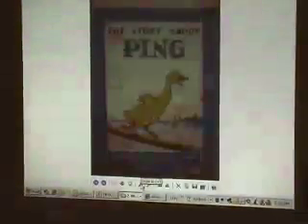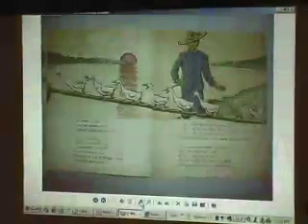Seattle Mind Camp: The Good Time Rapid Discovery Slam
- Scott Berkun leads a session at Mind Camp 3.0 where attendees each have a few minutes to show and tell pretty much whatever is on their mind. The end result is pretty epic. Take a look.